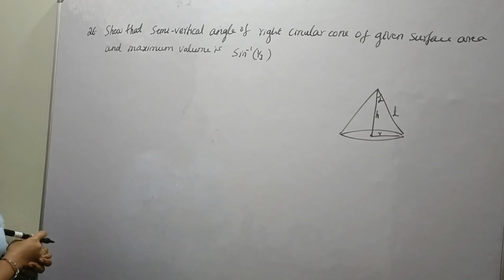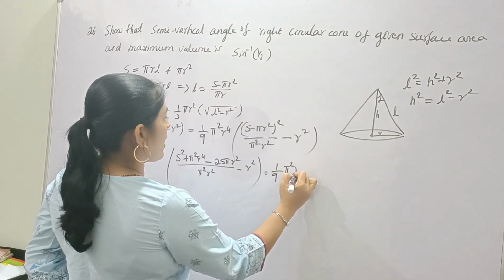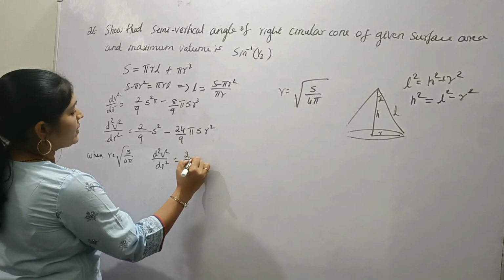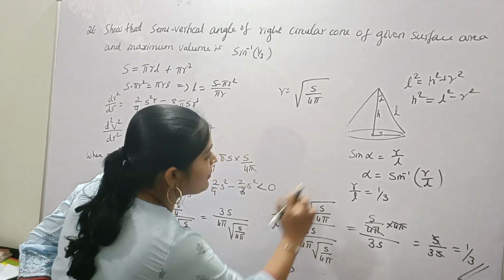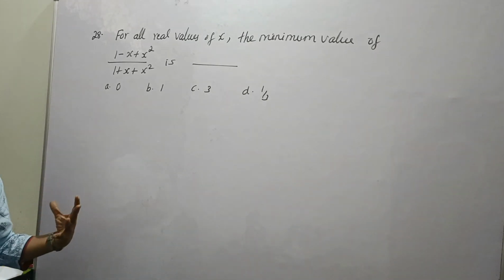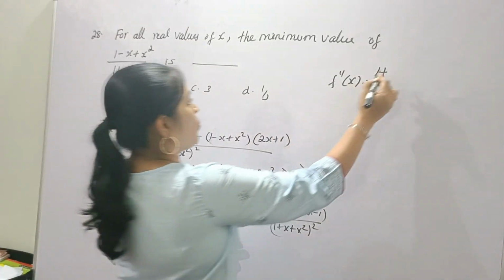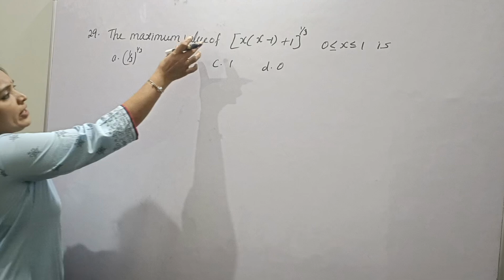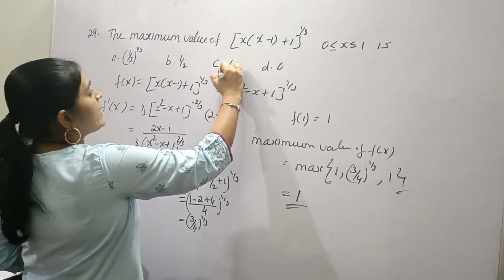Class 12 Mathematics Chapter 6 Applications of Derivatives # Part 12 # Exercise 6.3